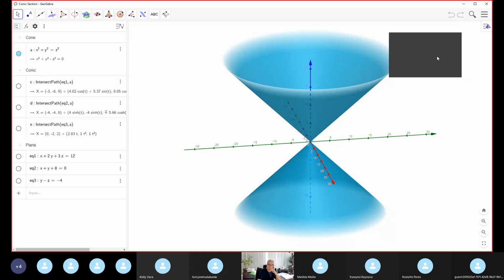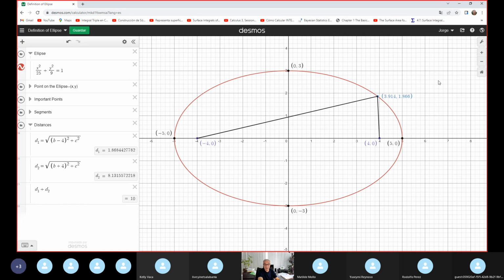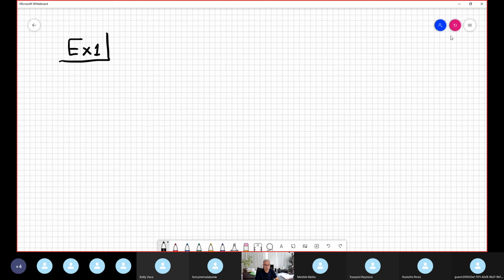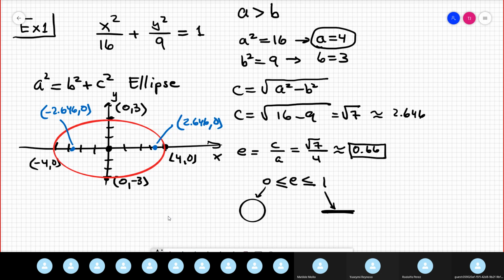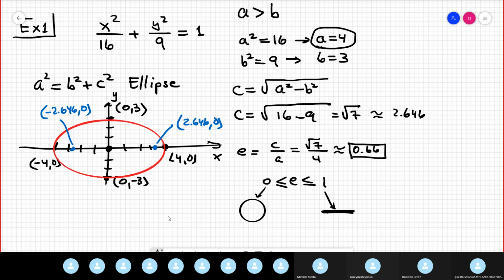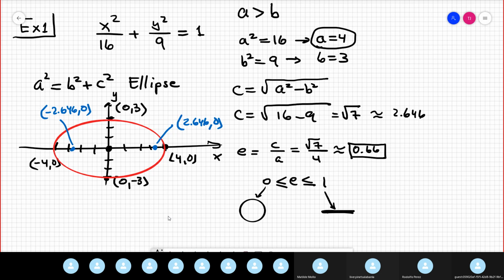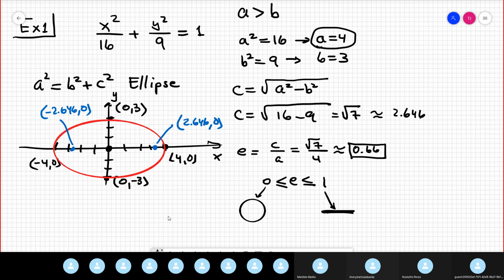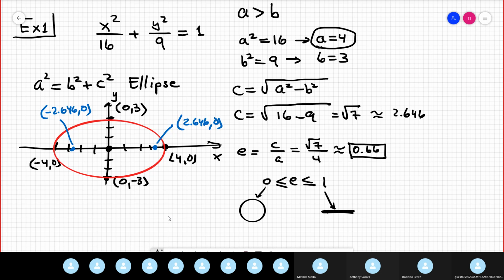MAC1140 March 24